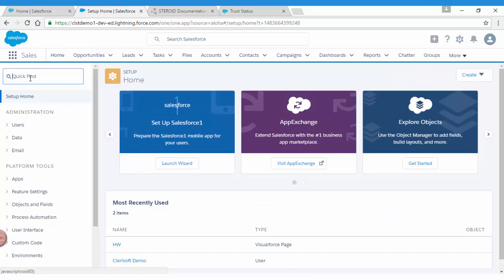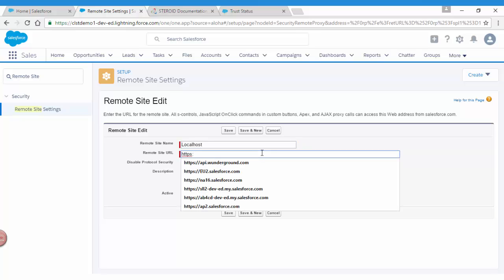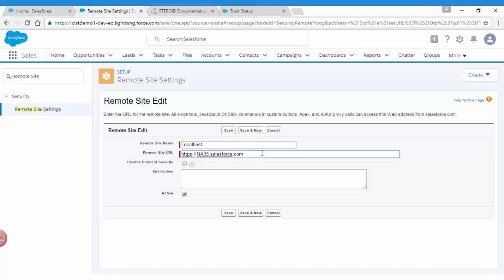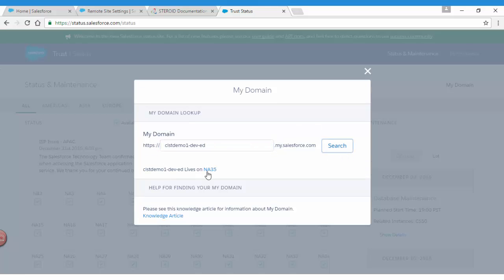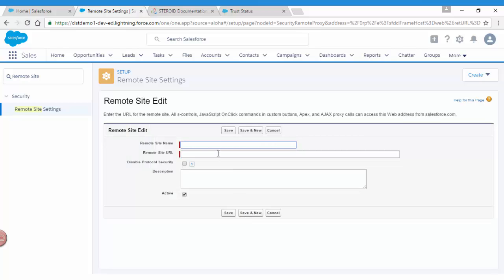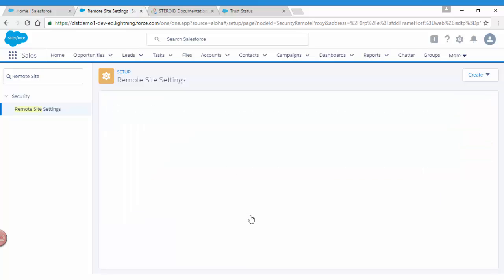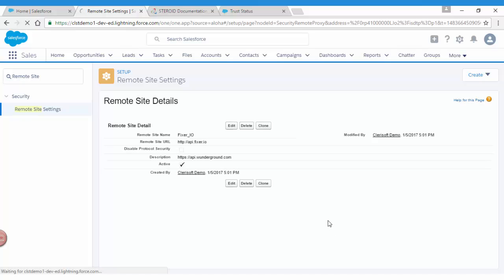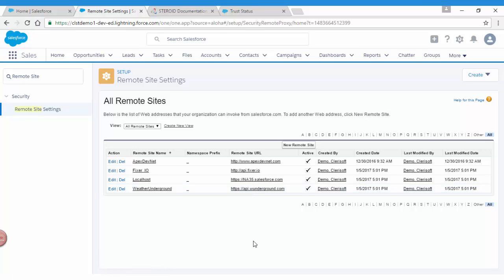STEROID 3 : Post Installation